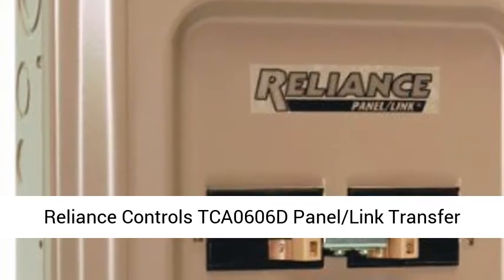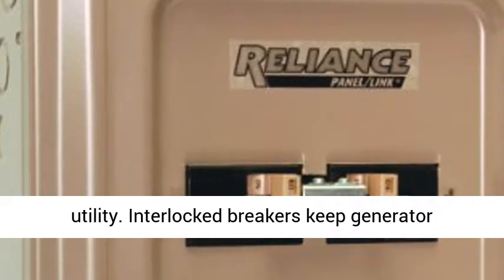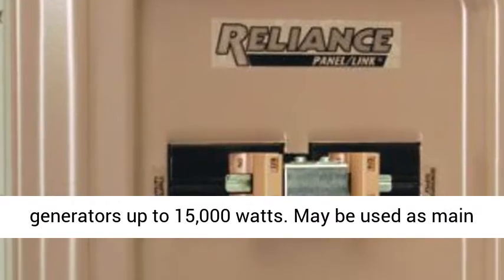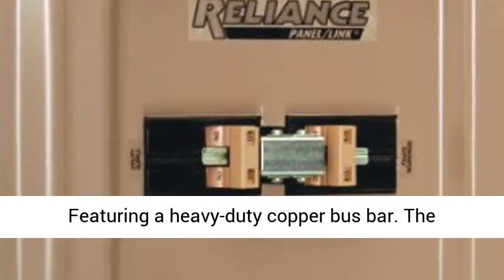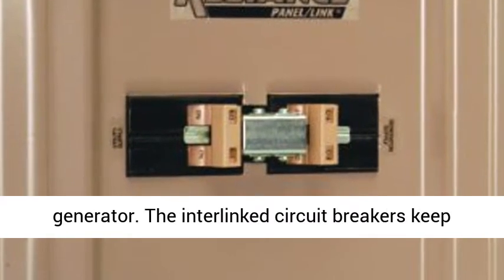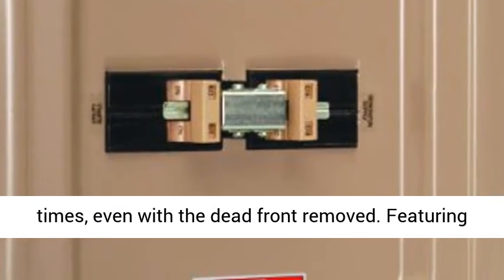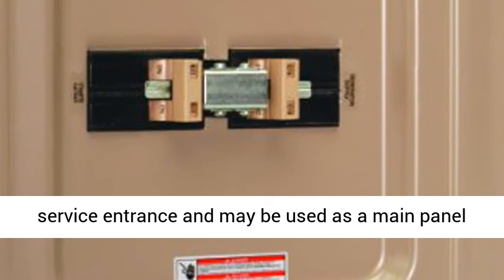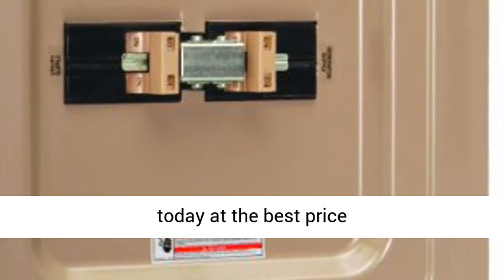Reliance Controls TCA0606D Panel/Link Transfer Panel (60A/60A) - Overview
Offers circuit breaker combinations of 60A for generators and 60A for utility
Interlocked breakers keep generator isolated from utility at all times
Services generators up to 15,000 watts
May be used as main panel for a single load or to feed a sub-panel
Featuring a heavy-duty copper bus bar

Reliance TCA0606D Panel/Link
For Generators up to 15,000 Running Watts
The TCA0606D Panel/Link offers circuit break combinations of 60A - 125A utility and 30A - 125A generator. The interlinked circuit breakers keep the generator isolated from the utility at all times, even with the dead front removed. Featuring a heavy duty copper bus, the TCA is suitable for service entrance and may be used as a main panel for a single load or to feed a sub panel.

Indoor use
Measures 3.94" (L) x 13.25”(H) x 11.38”(W)

The TCA0606D comes completely pre-wired to eliminate dangerous backfeeds and electrical overloads. This panel box is hardwired to your generator or power inlet box and can be used as a main panel for a single load or to feed a sub-panel.

Why do I need one?
This economical single-load transfer panel provides safe transfer from utility power to generator power for a home, office, garage, or farm building where the entire circuitry in a main panel or subpanel is to be powered by a generator during a power outage.

The Reliance Controls Corporation TCA0606D Panel/Link offers circuit break combinations of 60A - 125A utility and 30A - 125A generator. The interlinked circuit breakers keep the generator isolated from the utility at all times, even with the dead front removed. The TCA features a heavy duty copper bus. The TCA is suitable for service entrance and may be used as a main panel for a single load or to feed a sub panel. Indoor cabinet type with maximum generator running watts at 15000. Since 1909, Reliance Controls Corporation has contributed more innovations that any other single manufacturer and has been awarded over 85 patents on manual transfer switches, time switches and accessories. Reliance Controls Corporation specializes in the manufacturing of a wide variety of electrical products. The primary product line consists of heavy duty time clocks and controls, generator accessories, transfer switches and transfer panels for portable generators and inverters. And after over a century of innovation, Reliance Controls Corporation has built an enviable reputation for high quality, superior engineering and exceptional customer service.